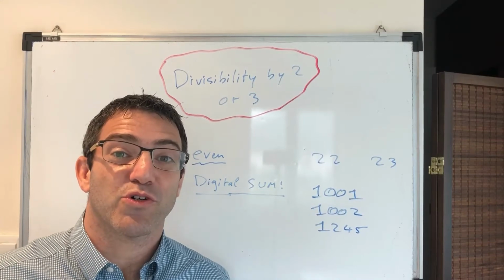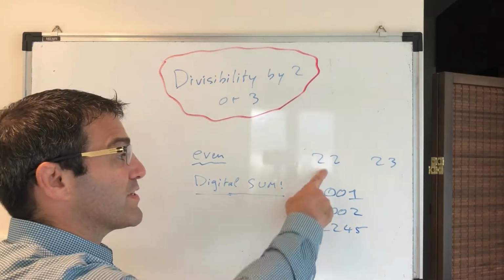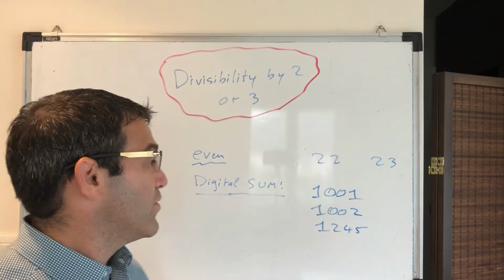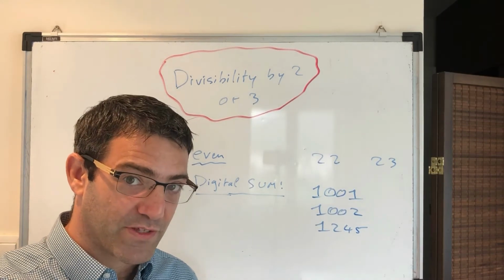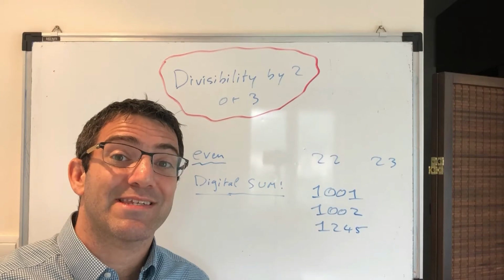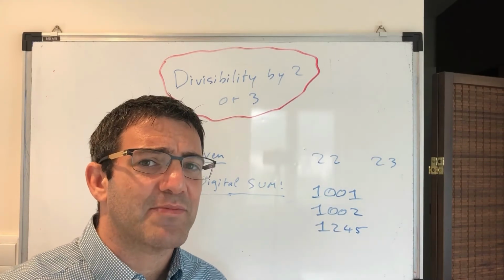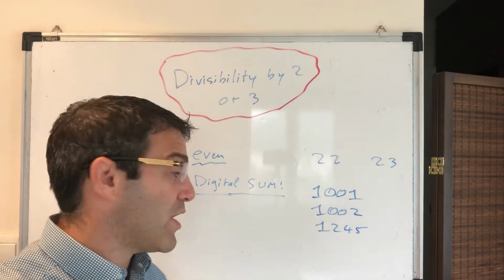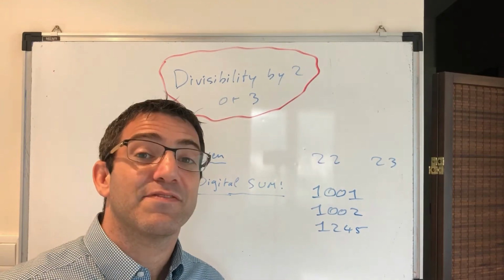Divisibility by 2 or by 3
In this video we explore divisibility tests for 2 and 3, learn how to make sure a number is divisible by 2 or satisfies the test for 3's.